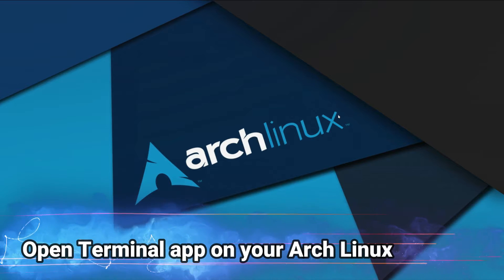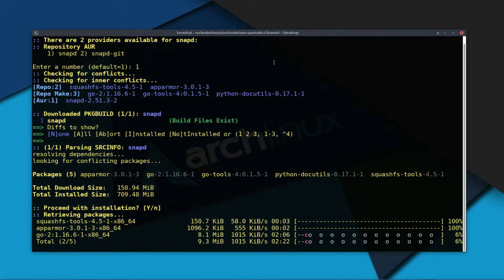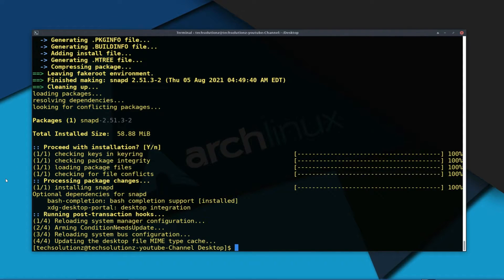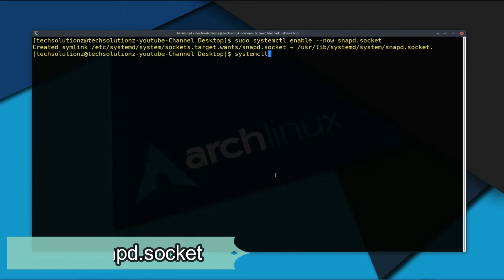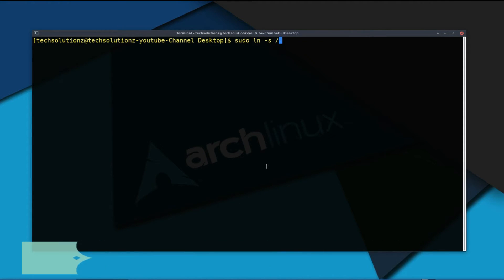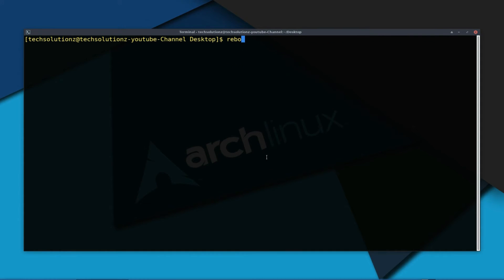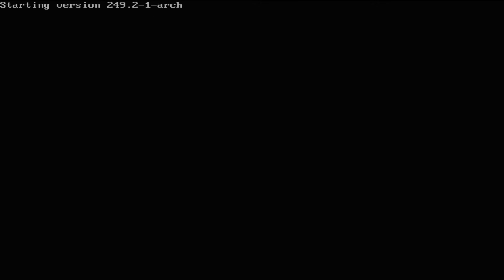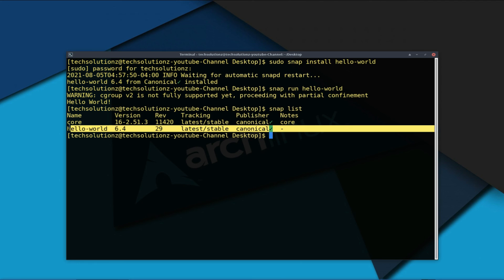How to Install Snap on Arch Linux | Install Snapd on Arch Linux | Snap Canonical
How to Install Snap on Arch Linux | Install Snapd on Arch Linux | Snap Canonical | Snapd on Linux | Want to Install Snap on Arch Linux | Install Snap on Arch Linux | Install Snapd on Arch Linux | Snap on Linux | Snap Canonical | Snaps are app packages for desktop, cloud and IoT that are easy to install, secure, cross‐platform and dependency‐free. Snaps are discoverable and installable from the Snap Store, the app store for Linux with an audience of millions.

Installation Commands:
1. yay -S --noconfirm --needed snapd
2. sudo systemctl enable --now snapd.socket
3. sudo ln -s /var/lib/snapd/snap /snap
4. echo "export PATH=\$PATH:\/snap/bin/" | sudo tee -a /etc/profile
5. source /etc/profile
6. sudo snap install hello-world

The packages are called ‘snaps‘ and the tool for using them is ‘snapd‘. Snap enables you to run distro-agnostic upstream software packages on your system. Snap bundles most of the libraries and runtimes needed by the application and can be updated and reverted without affecting the rest of the system.

A snap is a bundle of an app and its dependencies that works without modification across Linux distributions. Snapd is the background service that manages and maintains your snaps, automatically. Snapcraft is the command and the framework used to build and publish snaps.
Snaps work across Linux on many distributions and versions. Bundle your dependencies and assets, to simplify installs to a single standard command.